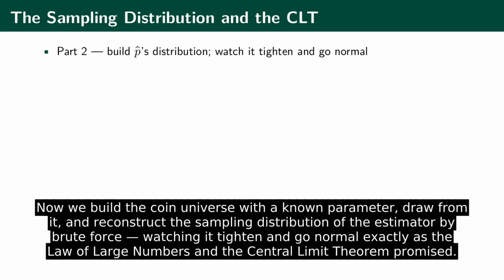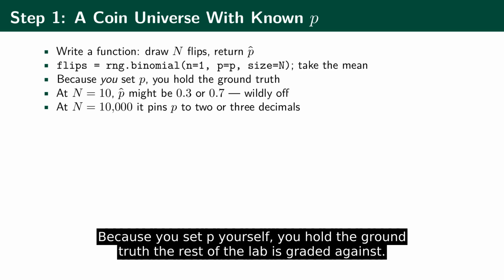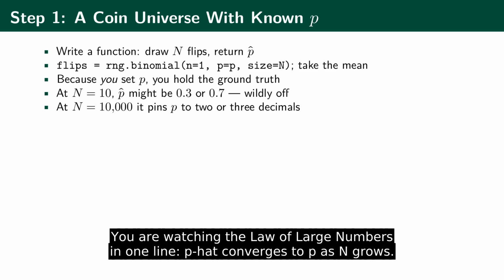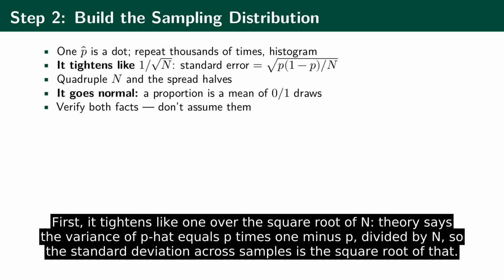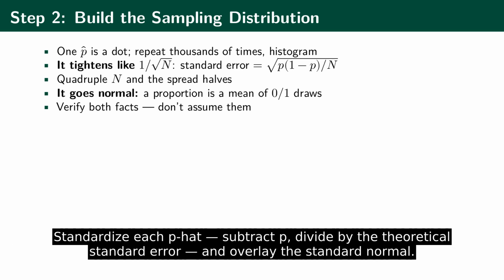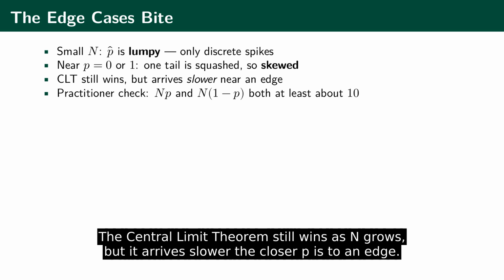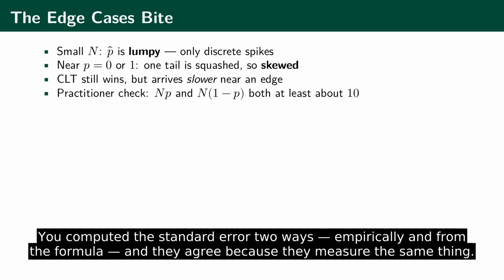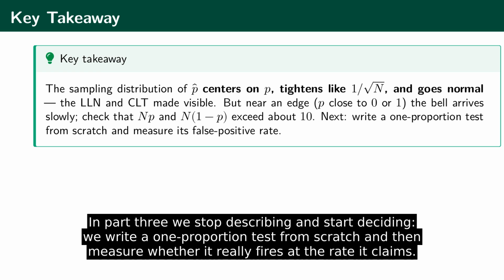NGN W1 L P2 The Sampling Distribution and the CLT